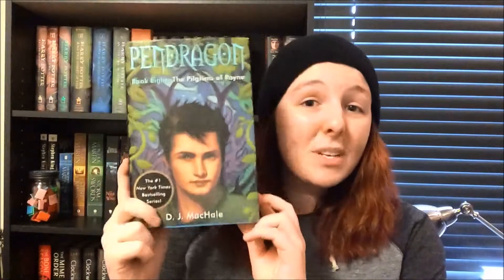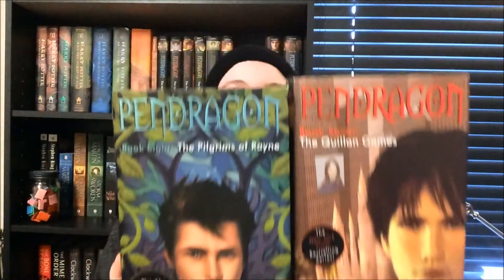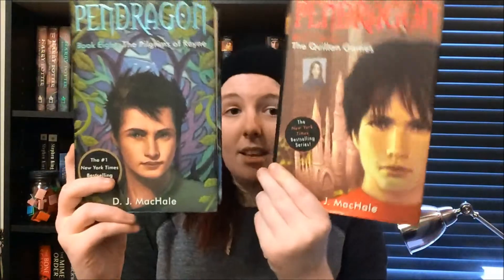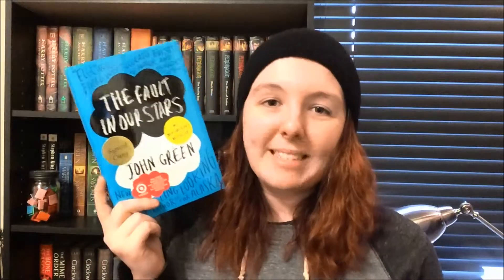Opposites Book Tag!